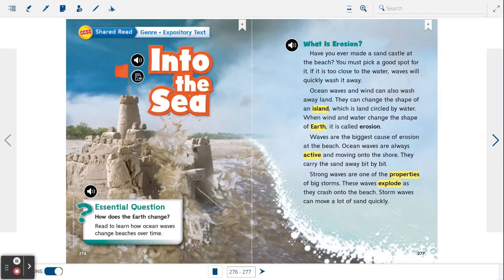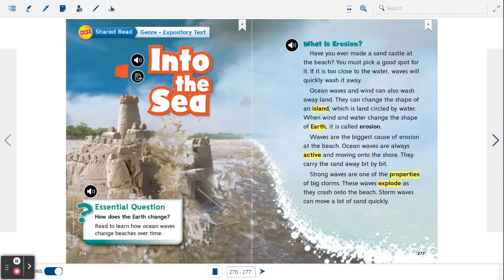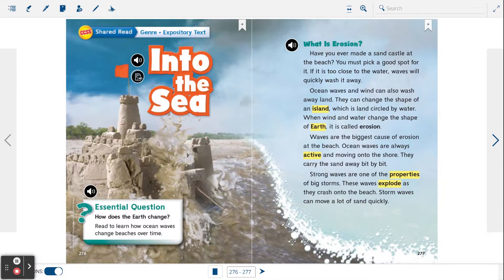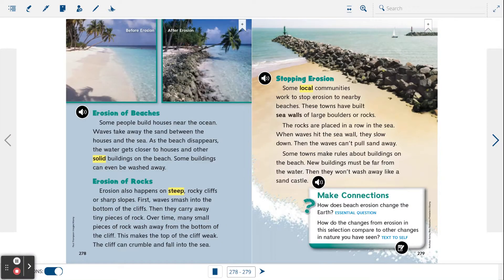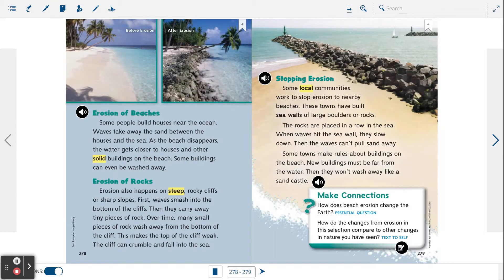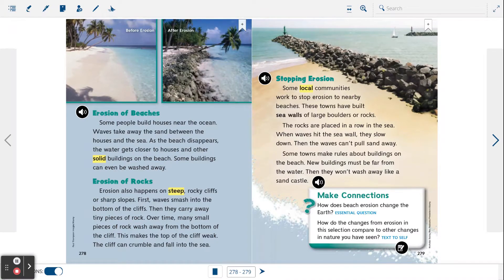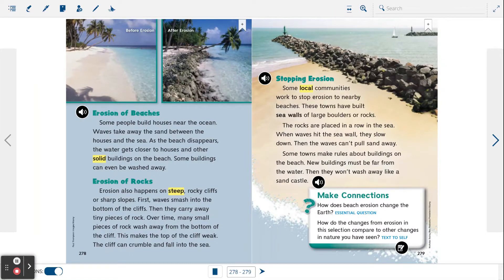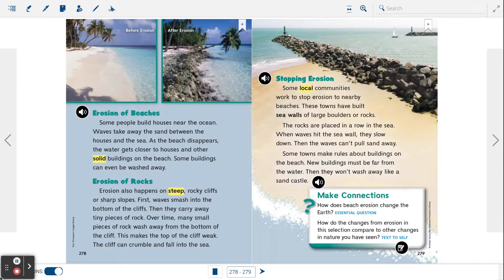Into the sea -- Wonders 2nd grade -- Read aloud